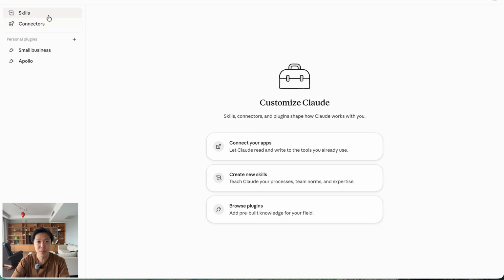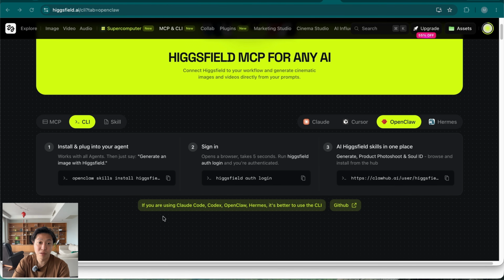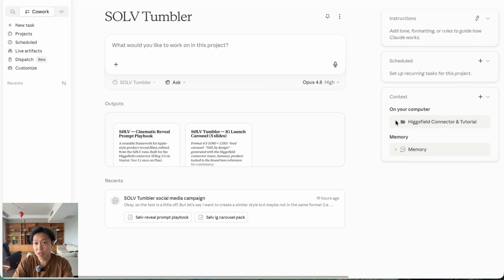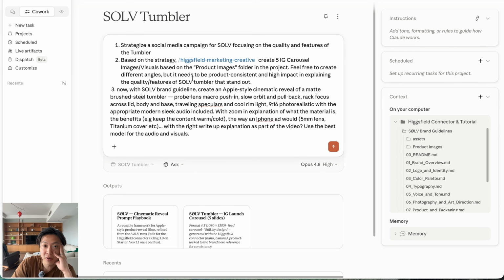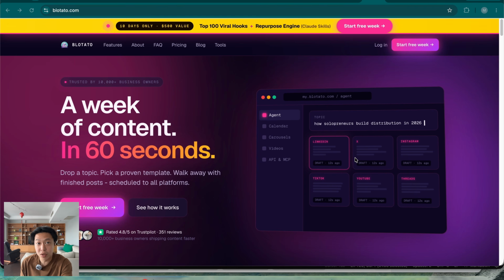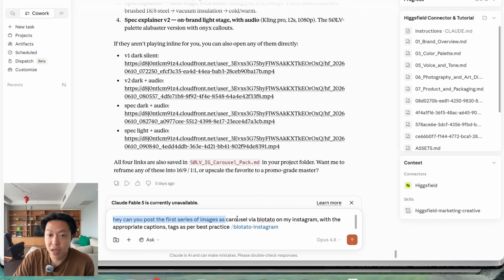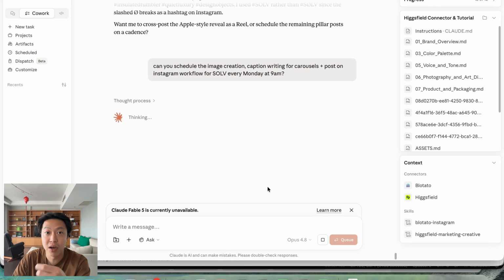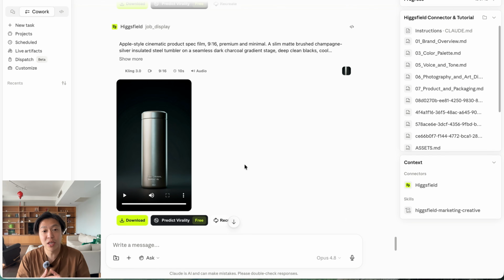How to Automate Your Entire Social Media With One AI Agent (Claude + Higgsfield)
Connect the official Higgsfield MCP to Claude in 30 seconds.

I gave Claude a full creative team — and it planned, designed, and posted an entire brand campaign without me touching Instagram once.

Using the official Higgsfield MCP connected to Claude CoWork, I built a fictitious tumbler brand from scratch: five on-brand IG carousel images, cinematic product reels, captions, and scheduled auto-posting — all from one prompt. No social media agency. No graphic designer. No content manager. Just one connector.

Here's the thing most people get wrong about AI content creation: the AI isn't the hard part — getting it to produce content that actually looks like YOUR brand is. Higgsfield is an AI video generator and image engine that plugs straight into your agentic AI stack — Claude MCP, OpenClaw, or Hermes — and gives your agent the power to generate on-brand images, carousels, and reels in a single prompt. No separate tools. No handoffs. Just results landing in your working folder.

This is what vibe marketing actually looks like: one prompt, a full on-brand campaign.
It's the fastest way to run a faceless channel, or an entire brand's socials, all fully on autopilot.

⚡ Connect it yourself (Claude CoWork):
Claude → Settings → Connectors → + →

Works the same way on OpenClaw, Hermes Agent, Claude Code, Manus, and Cursor.

Higgsfield MCP, Claude MCP, OpenClaw, Hermes integration, AI video generator,
agentic AI, AI content creation, AI marketing automation, vibe marketing,
faceless channel.

⏱ CHAPTERS:
00:00 – Build an AI Content Agent With Claude + Higgsfield
00:20 – Why Brand Consistency Is the Key to Non-Slop AI Content
00:47 – How to Connect Higgsfield MCP to Claude CoWork (30-Second Setup)
02:29 – Install Higgsfield via CLI, Claude Code & OpenClaw
04:24 – Set Up Brand Context So Claude Generates On-Brand Every Time
05:48 – Generate Instagram Carousel Creatives With Higgsfield MCP
07:04 – Export & View Your AI-Generated Images From Higgsfield
07:29 – Auto-Post to Instagram With Blotato + Claude (No Manual Uploads)
10:51 – Schedule Weekly AI Content Creation
11:45 – Review AI-Generated Reels and Product Videos (Higgsfield)
13:33 – Full Workflow Recap + How to Scale This For Your Brand